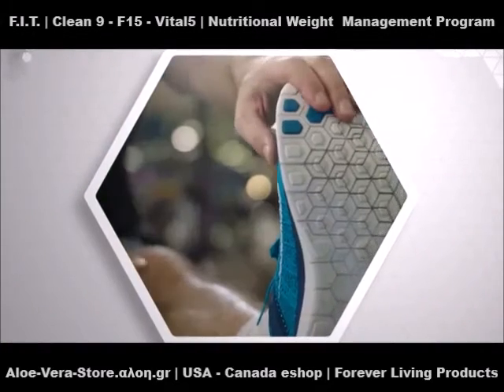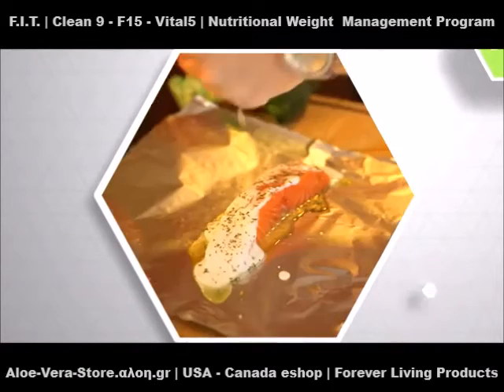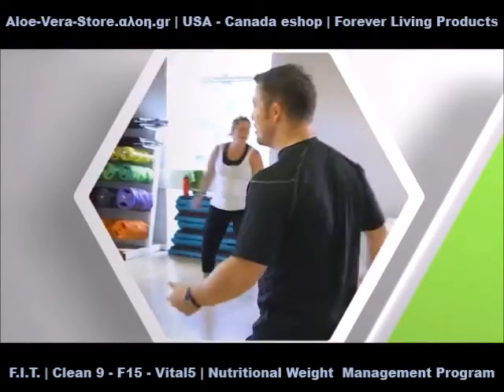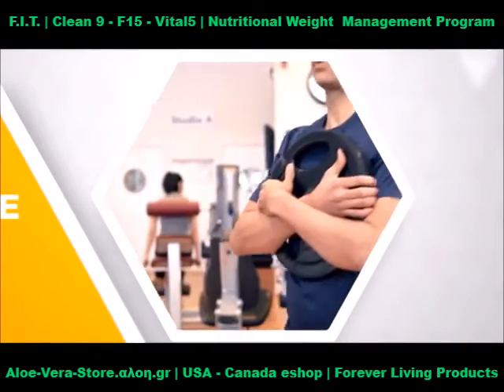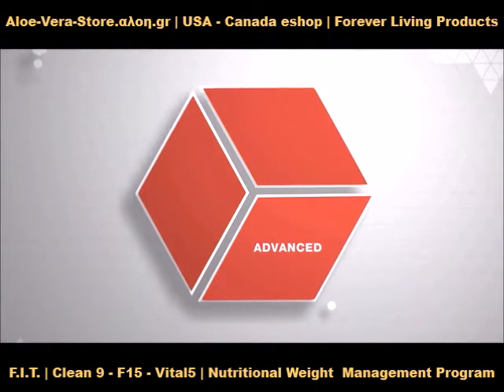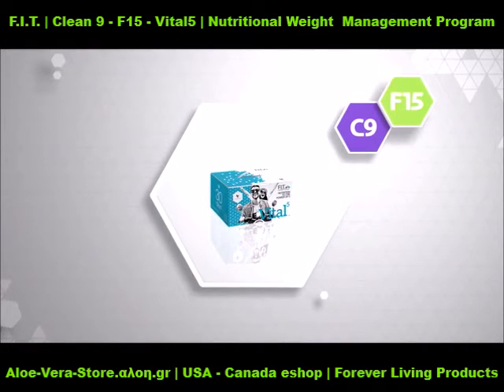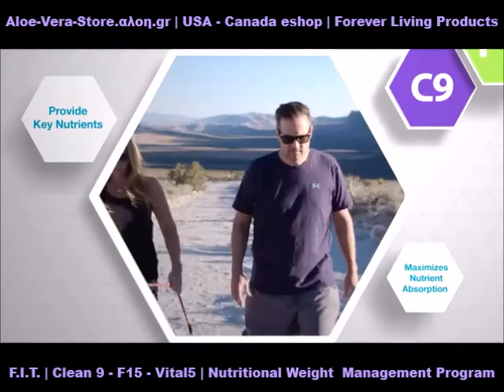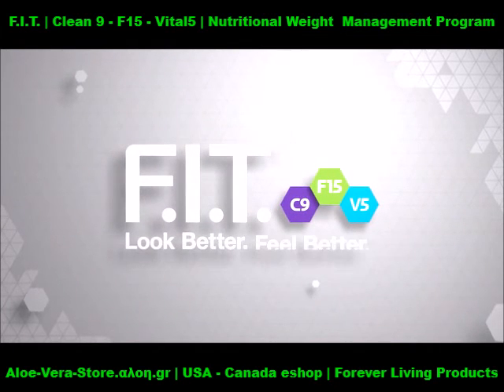F.I.T. Nutritional Weight Management Program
Forever Living Products created the nutritional weight loss and weight management program F.I.T., which provides us with everything we need to look better and feel better. F.I.T. is made up of these three powerful product paks: Clean 9, F15, and Vital5.